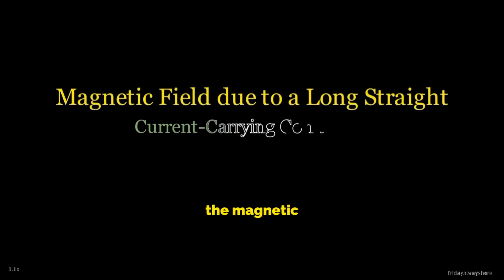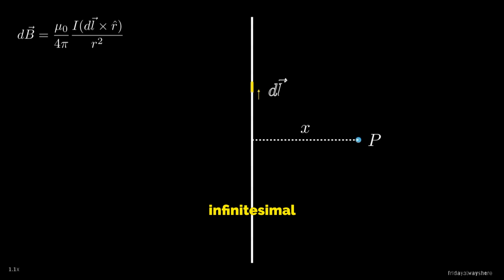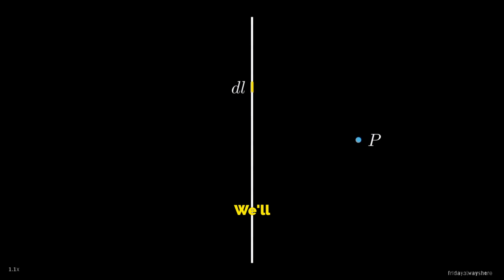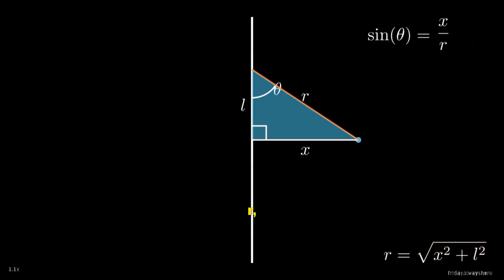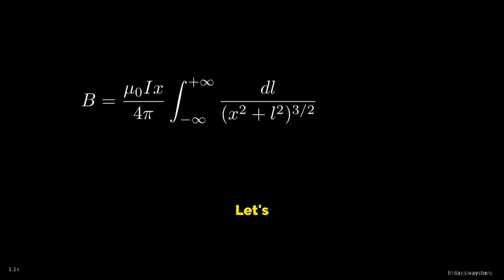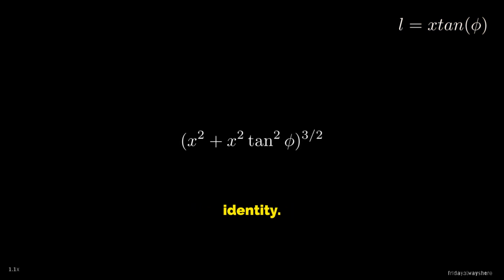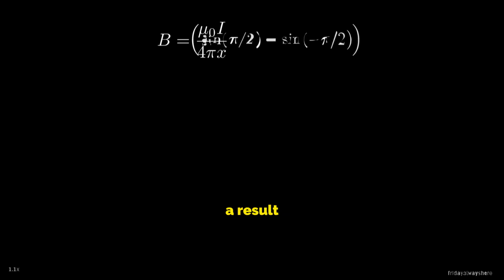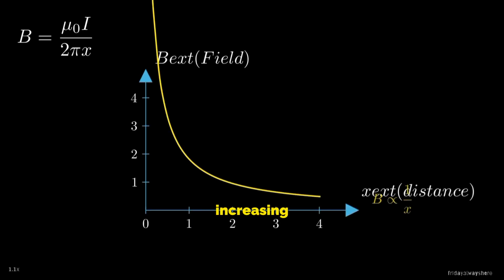Magnetic Field Due to Long Conductor | CBSE | Derivation!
Are you struggling with one of the most loved yet confusing CBSE physics derivations — Magnetic Field Due to a Long Straight Current-Carrying Conductor? 🧲

In this video, we’ll break down every concept step-by-step — from Ampere’s Law to Biot–Savart Law, showing how the magnetic field is derived and why it matters.